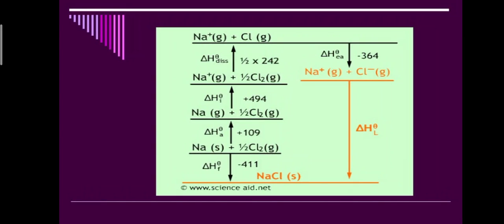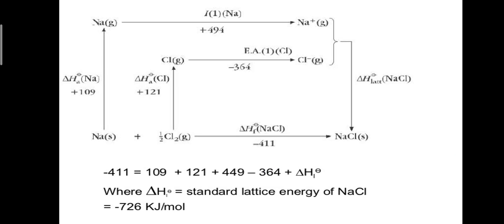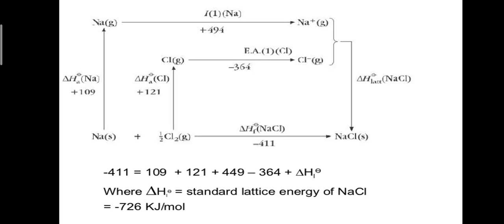1st year.Chemistry.part 2